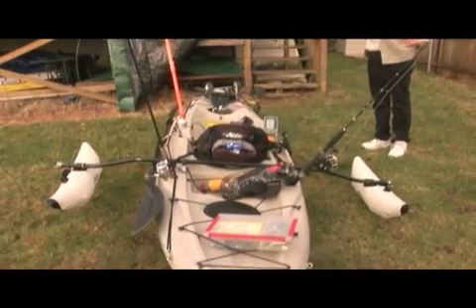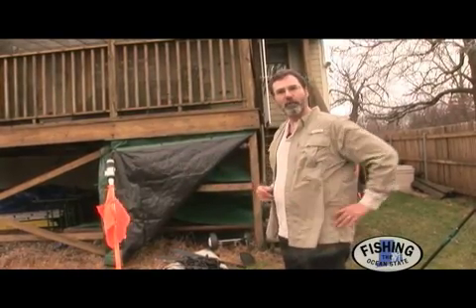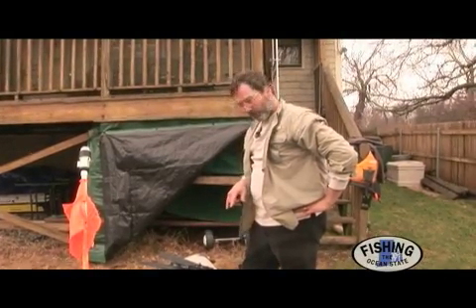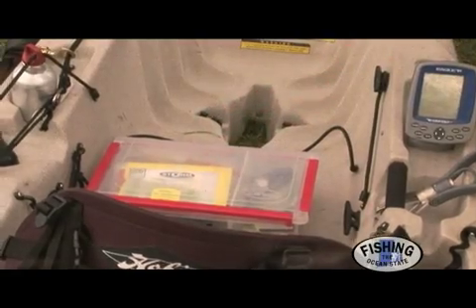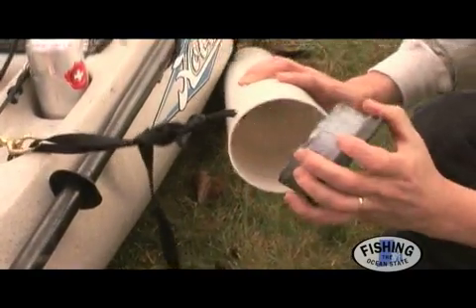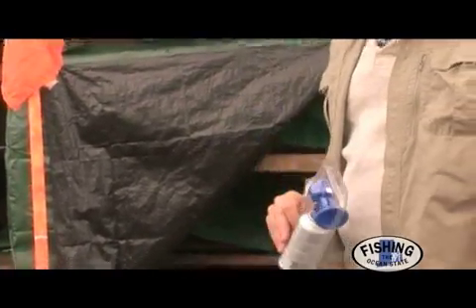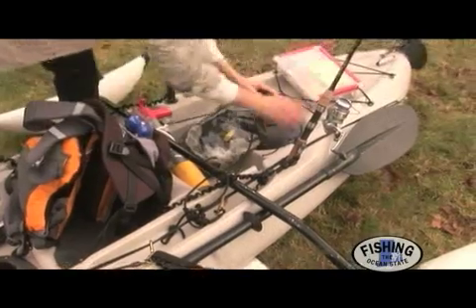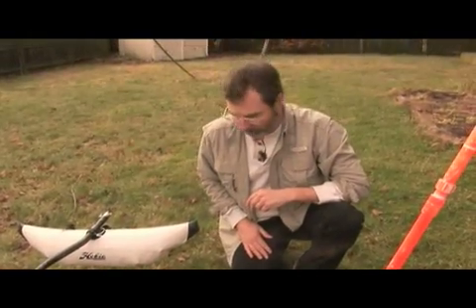Kayak fishing equipment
Fishing the Ocean State:  Bob Oberg shows us the equipment you'll need to kayak fish Narragansett Bay